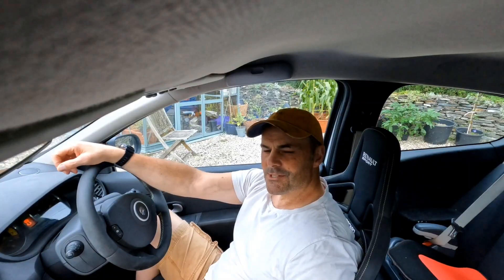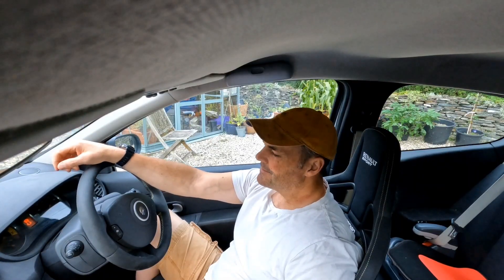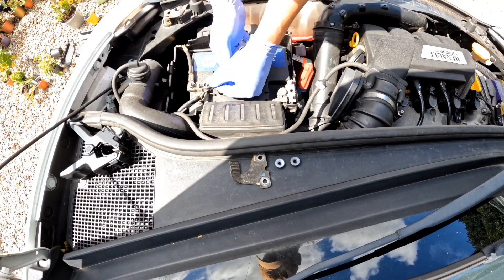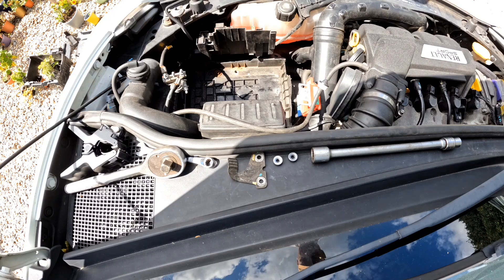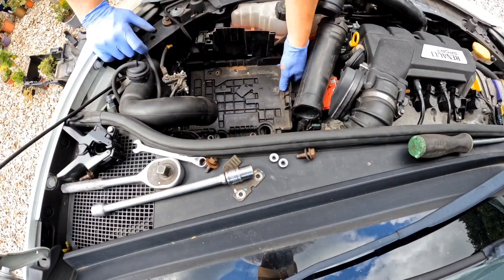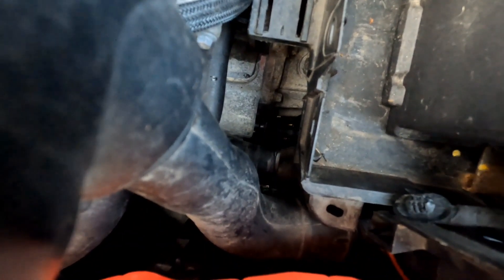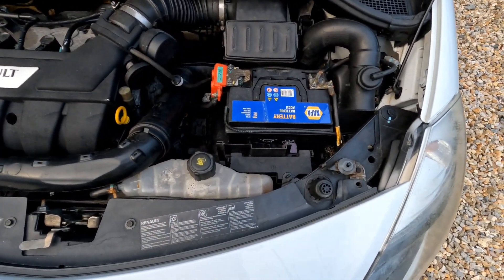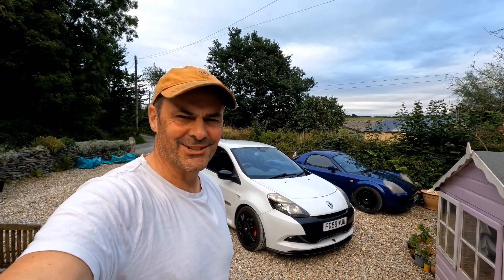Clio 200 Saving the Syncos. Epic!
The slave cylinder needed a bleed if I was to save my gearbox syncos from damage. The local Renault Sport legend Josh had to come to my rescue. Thanks again Josh.